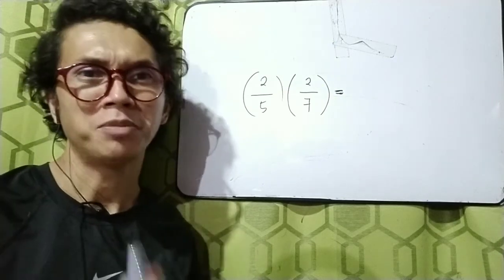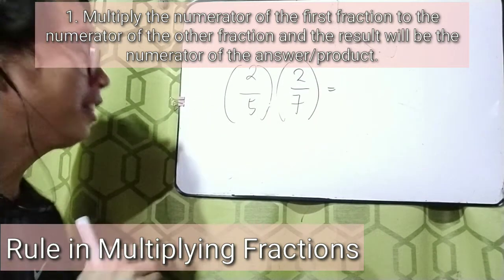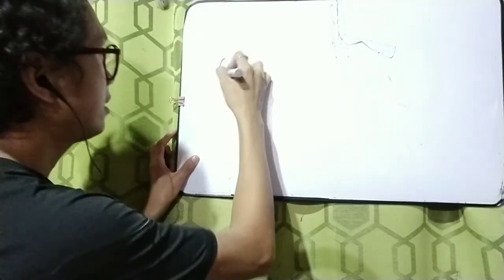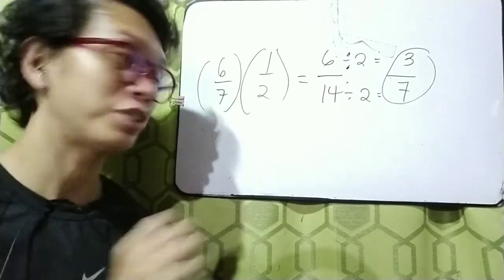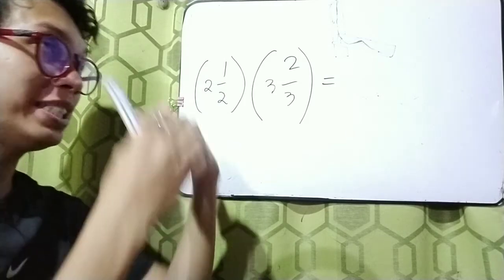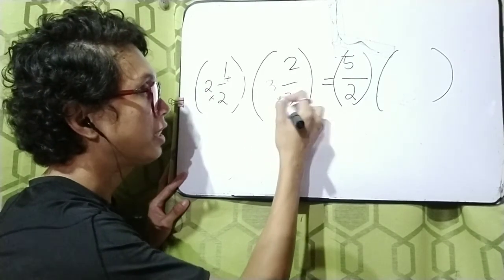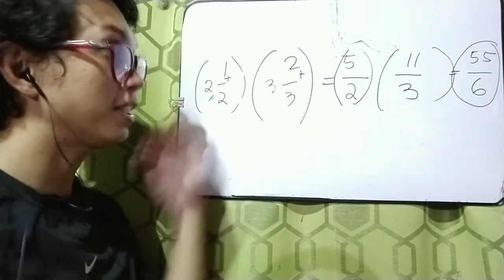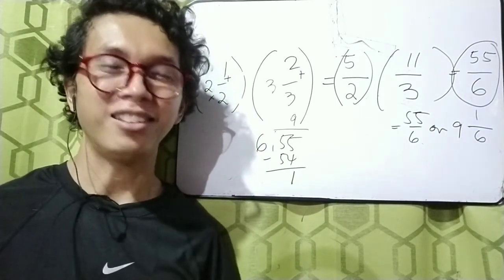Multiplying Fractions | Math Lesson 2020 l JasonBehm2020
This video is about multiplying fractions. Firstly, it recalls the parts of fractions and then talks about the rule in multiplying fractions. Then solving some examples.